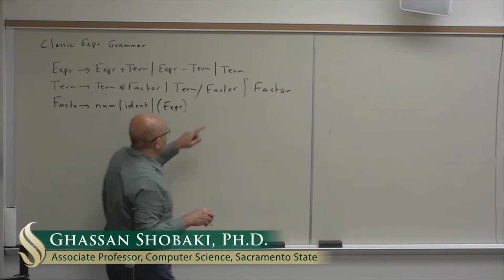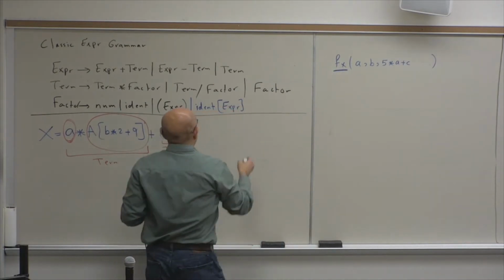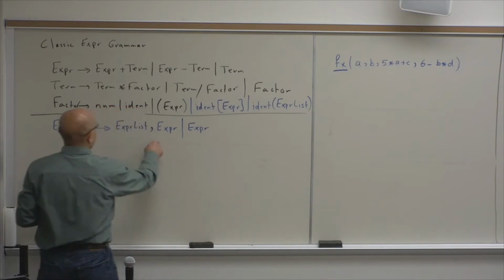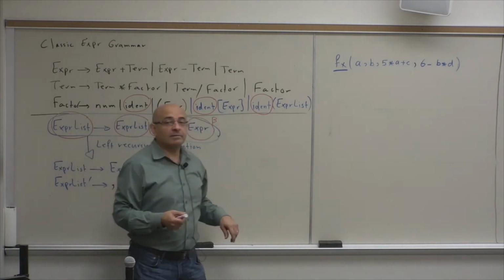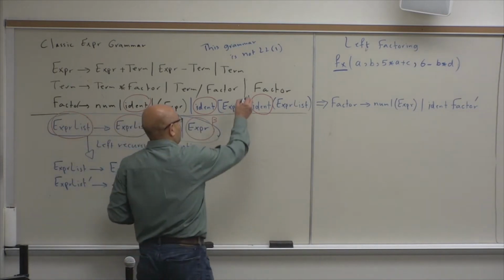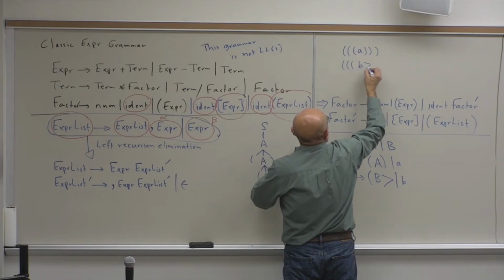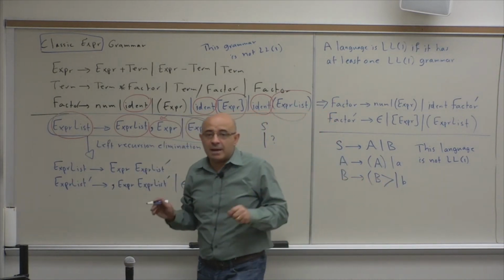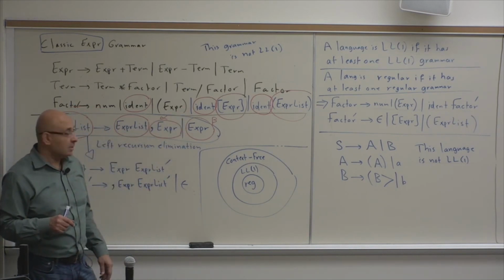Theory of Computation Lecture 35: Context-Free Grammars for Programming Languages (2)